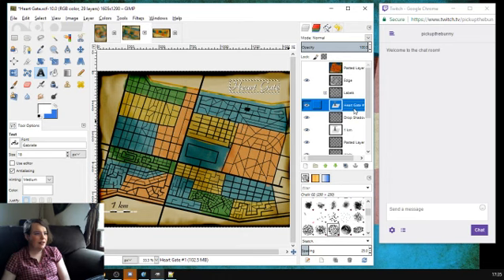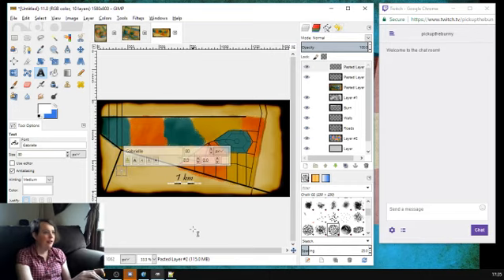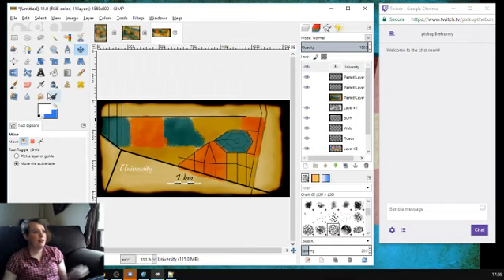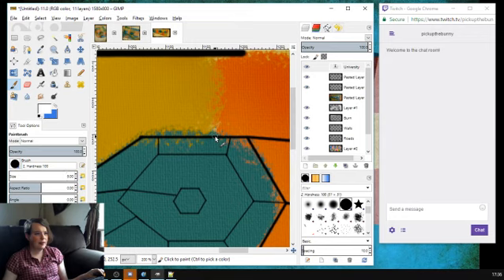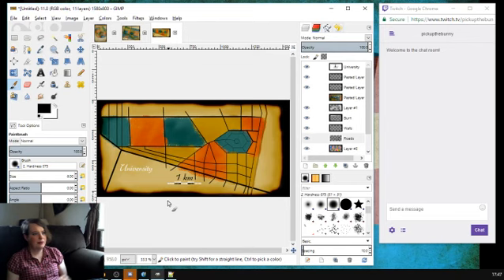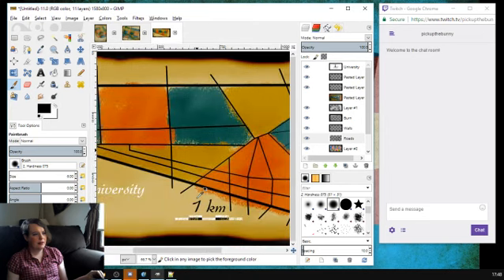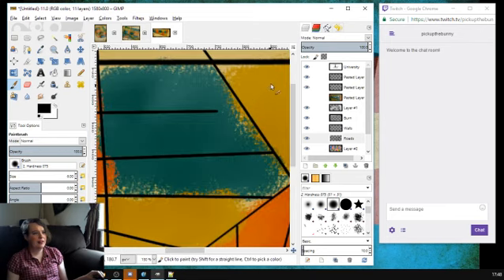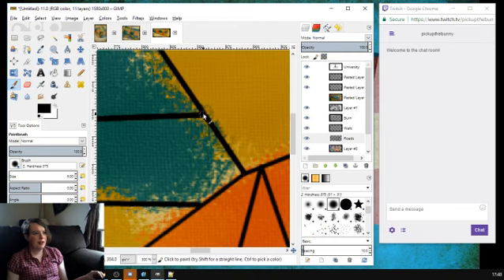Angrea: Making A Tabletop RPG Episode 1: Solanth University (Part 4)